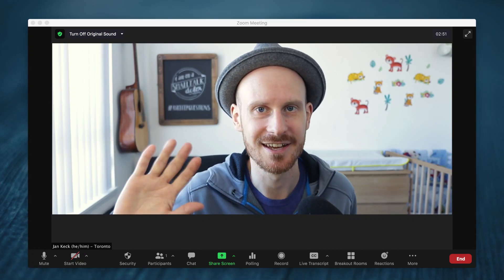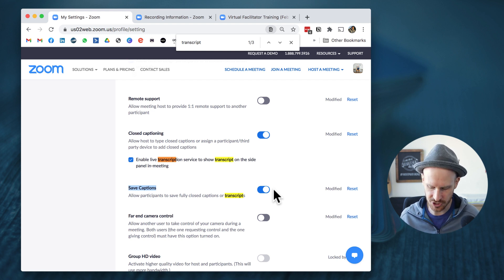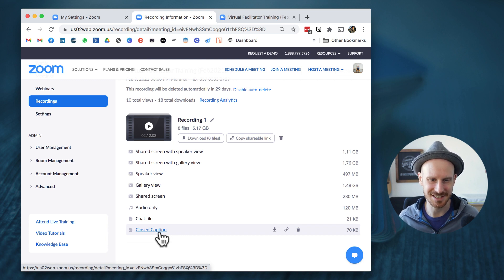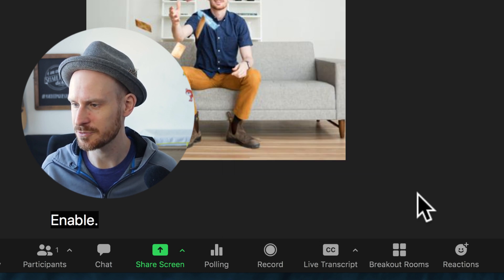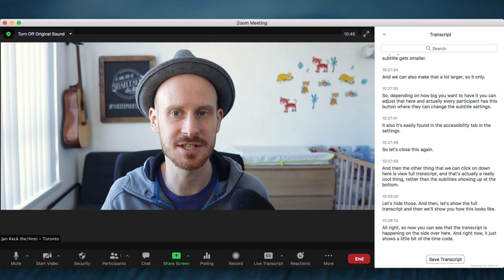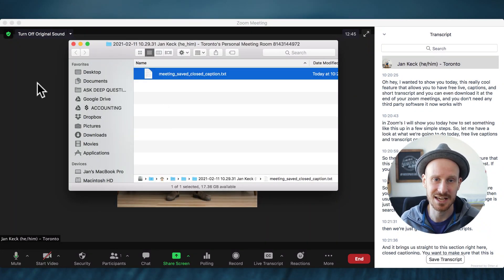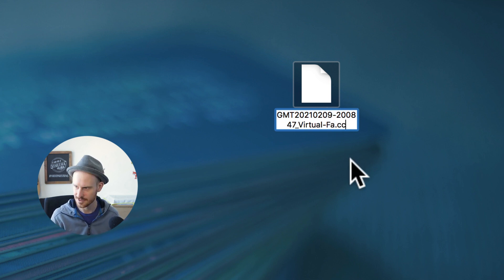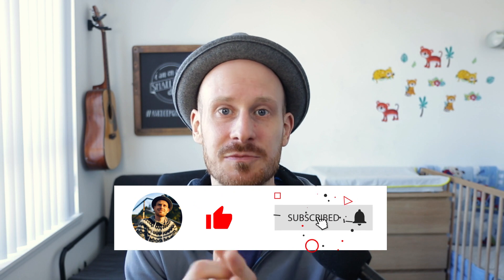How to enable free live captions and transcripts on Zoom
This is one lesson from my upcoming Zoom Keeper online course.

This is a huge update that will make a big difference in accessibility for your Zoom Meetings. You now can turn on free live captions directly in Zoom, without third-party integration, and then download the transcripts as text and "vtt"-subtitle files.

Watch my video where I talk you through the steps on how to enable it.

⚠️UPDATE OCT 25, 2021:
As promised earlier this year, Zoom’s Live Transcription service is now available for Free accounts. This enhancement provides access to Live Transcription for all account and user types. Live transcription must be enabled in the User-level Settings page for use in meetings and webinars.

Overview:
[0:00​] Demo of the Captions
[0:35] Enable Live Transcription Service (website)
[2:09] Allow Viewers to download Transcript in Recordings
[4:11] Enable Live captions (app)
[6:36] Subtitle Settings
[7:25] Show Transcript
[8:54] Download Transcript
[10:19] Download the subtitle file
[13:00] Making Zoom more accessible

Jan’s mission is to help people feel less alone, so by creating experiences, workshops and programs he is fueling the movement for deeper human connection. His work has been featured on TEDx, CBC News, Breakfast TV, Cityline and HuffPost and he is currently building a community of facilitators that design the MAGICAL HUMAN MOMENTS online.